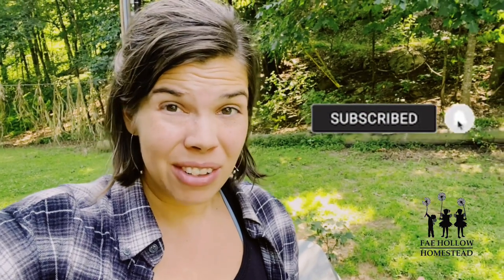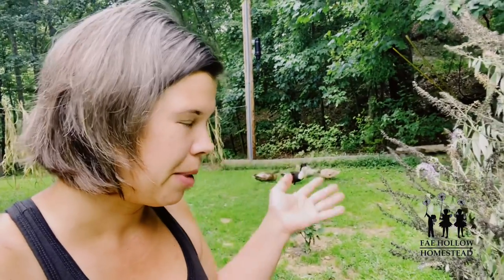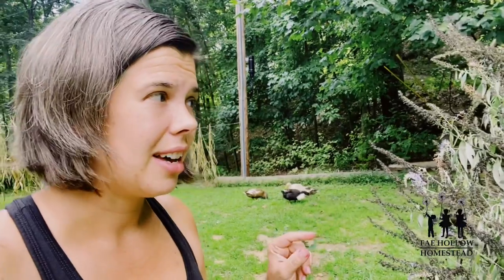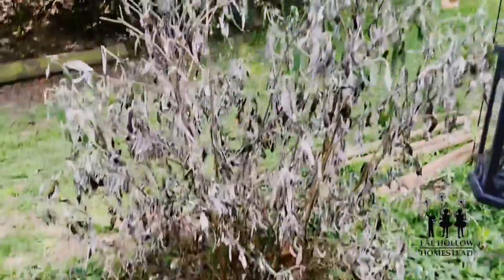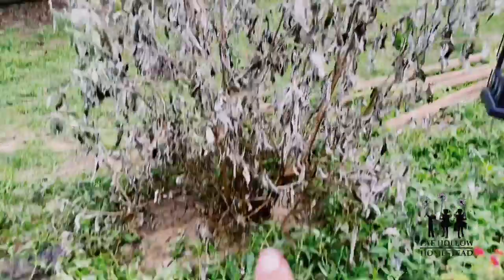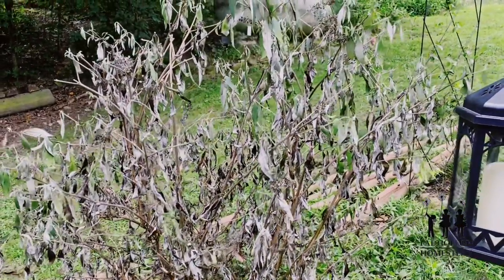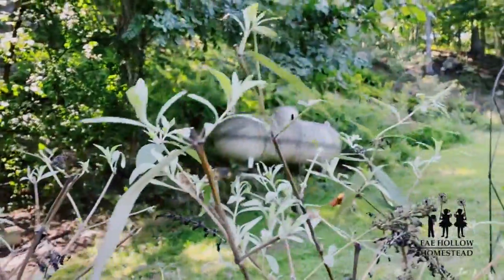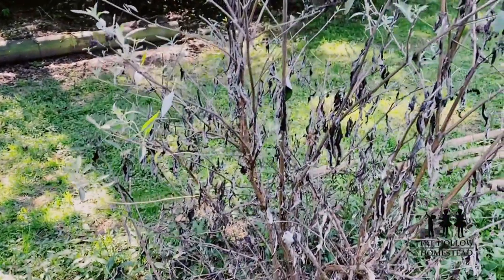Transplant Shock! How to Save a Stressed Out Plant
Did you just transplant something and now are trying to deal with transplant shock? How to deal with a stressed out plant is easy in most cases. Prune your plant and water it daily but be careful not to overwater, the wilting leaves is not a sign of lack of water at this point it is just the shock of being yanked out of it’s home and placed somewhere new. Fertilizer is a great way to give it some extra boost power and make the process go more quickly and smoother.